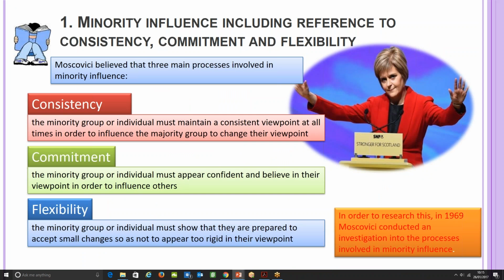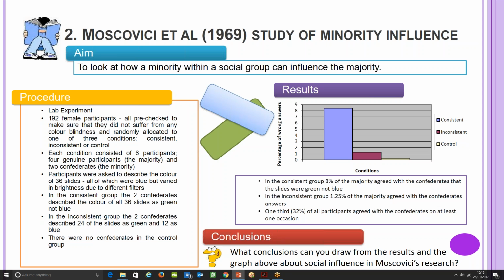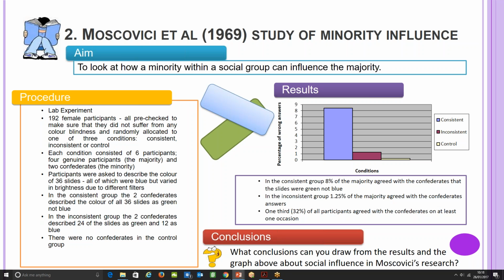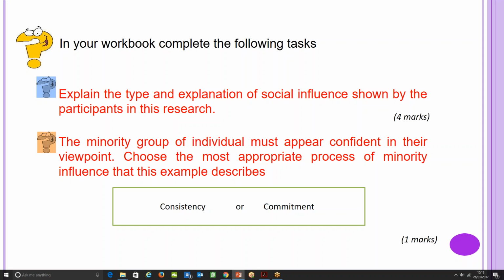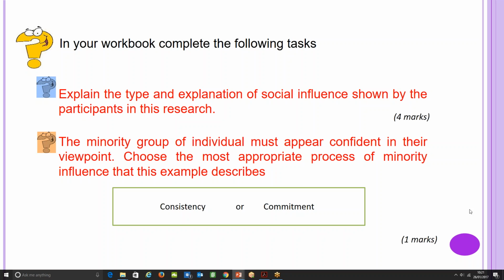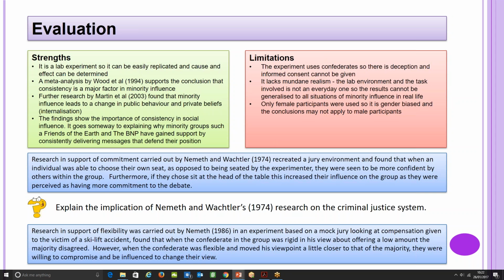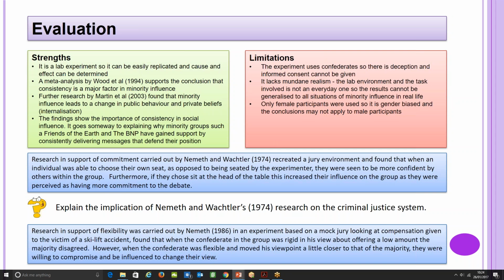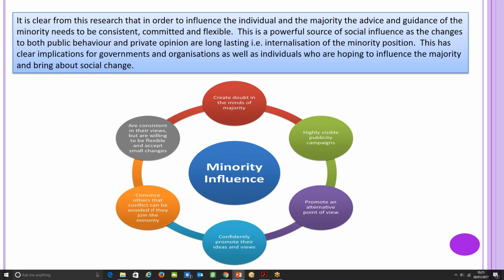Lesson 11 - Minority influence by Nick Redshaw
Video Tutorial on the Minority influence supporting Nick and Bethans popular student workbooks available for download direct from our